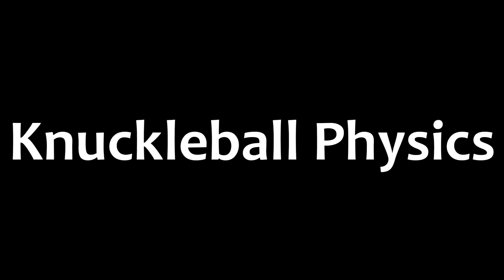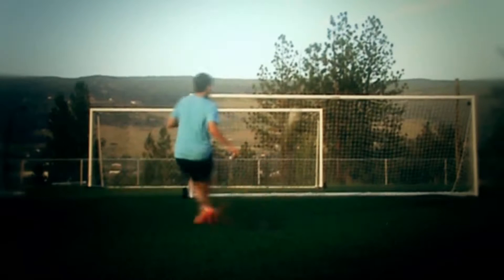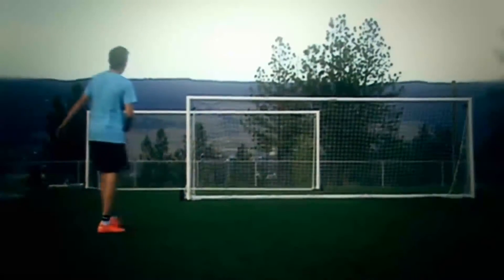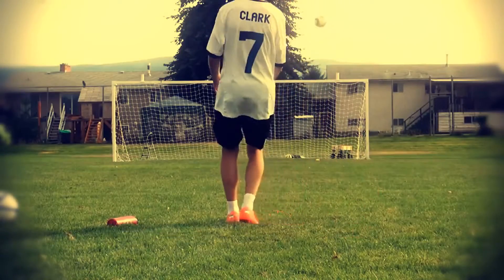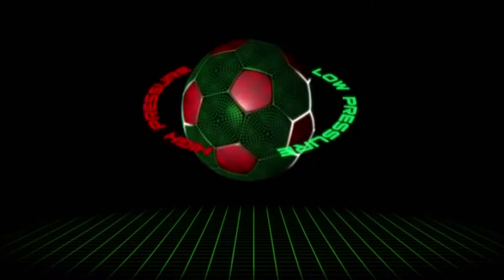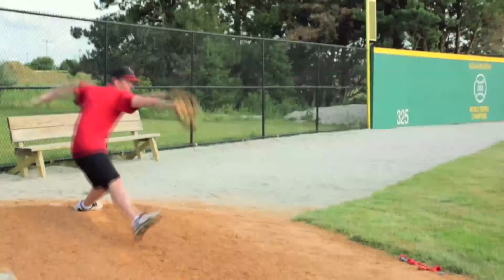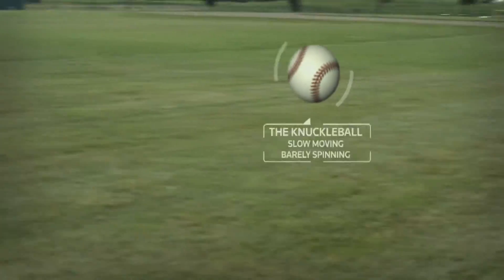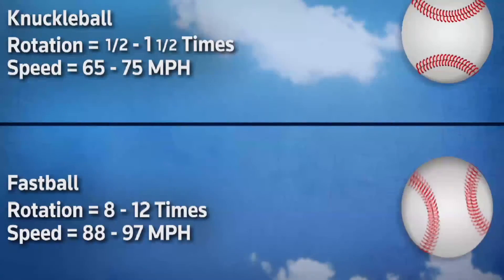Science Project - Soccer/Baseball Knuckleball Science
Okay, this is for a science project. So to you Mrs. Bruckal, I hope this is fantastic enough for ya. If not, well that's just unfortunate.